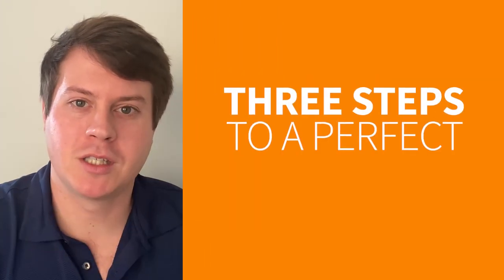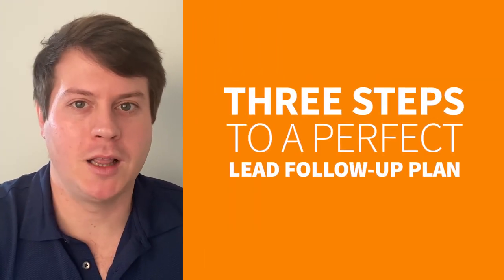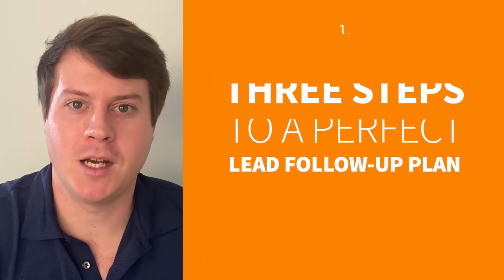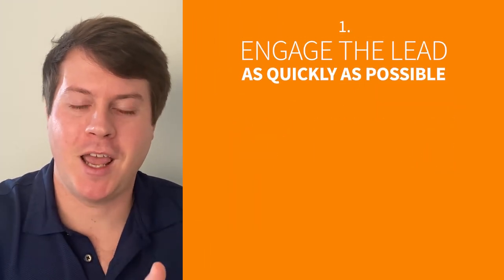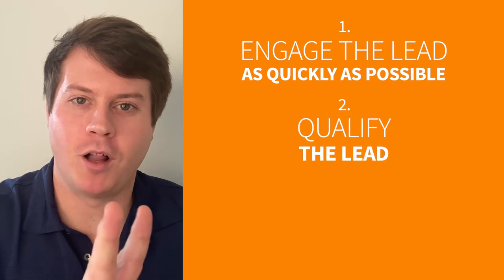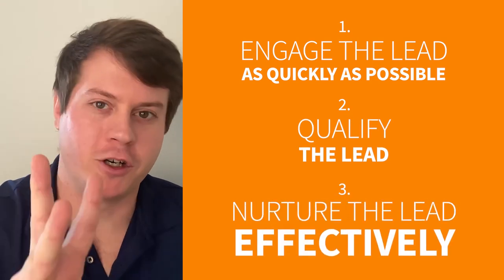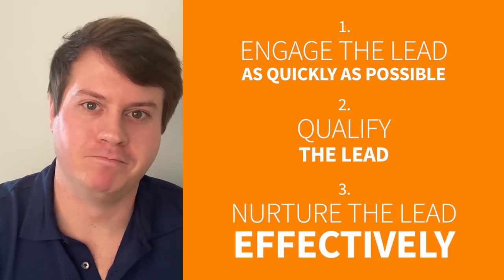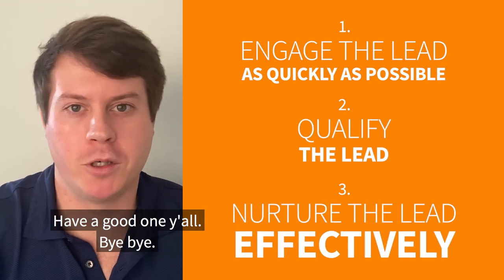3 Steps to Perfect Lead Follow Up in Real Estate